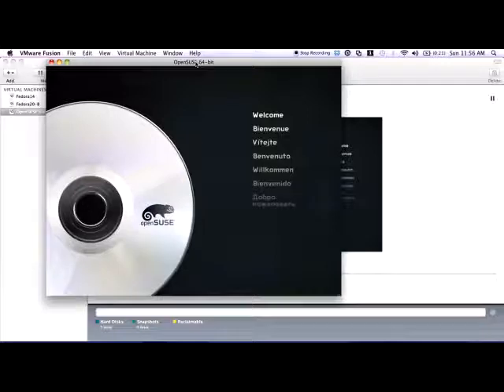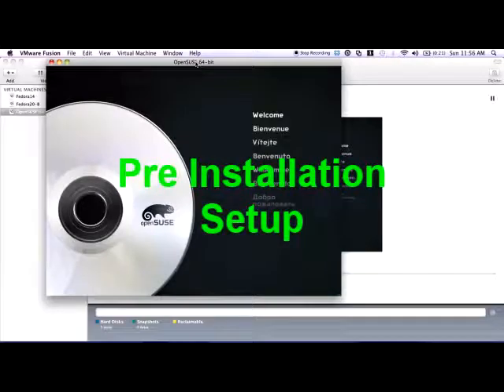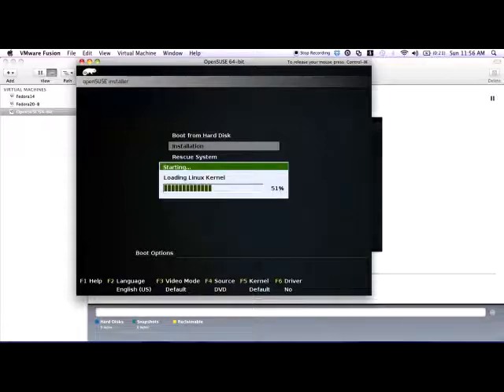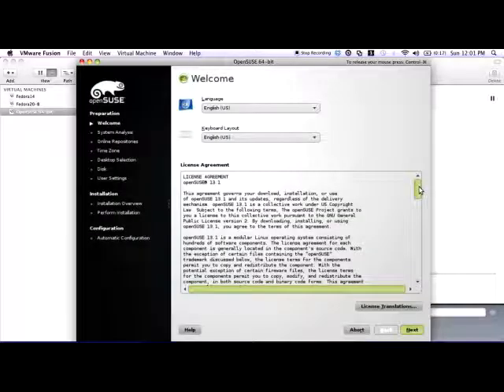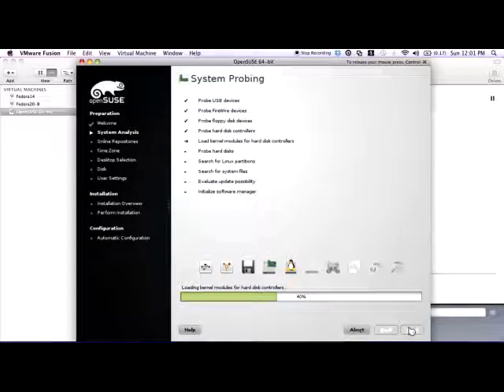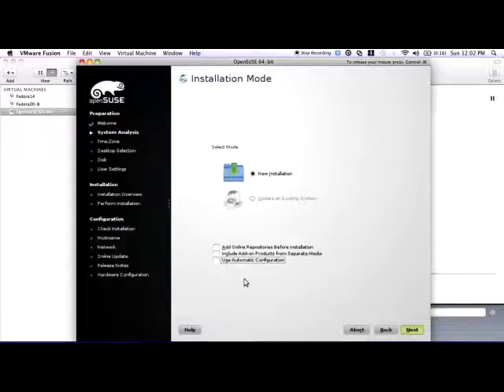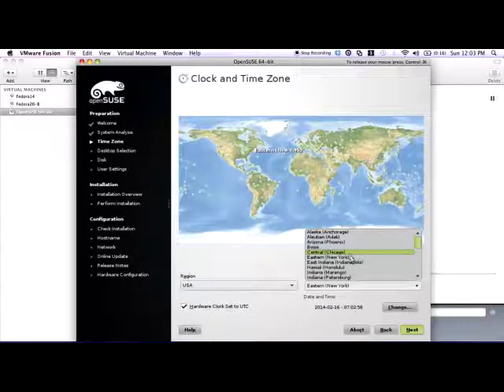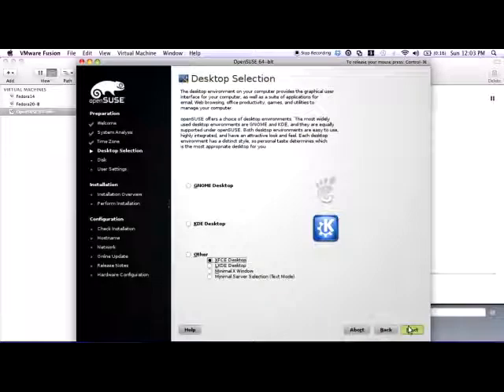openSUSE Installation Pt. 1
openSUSE 13.1 Installation